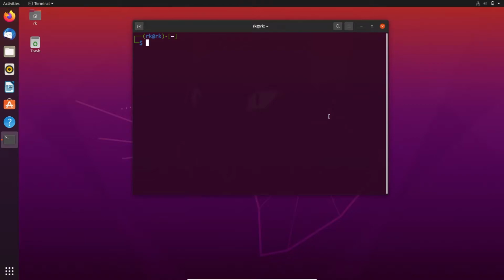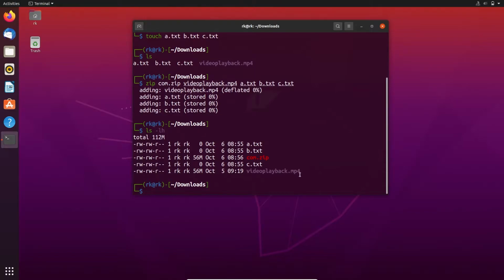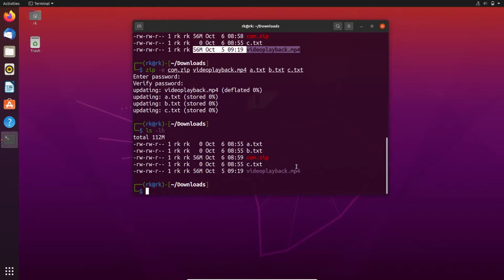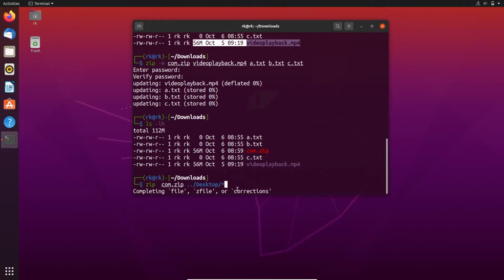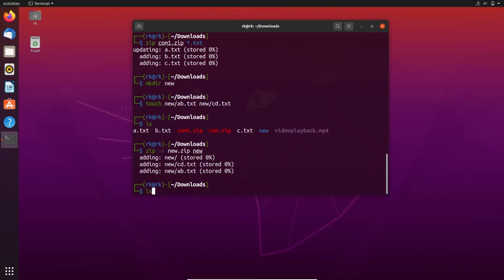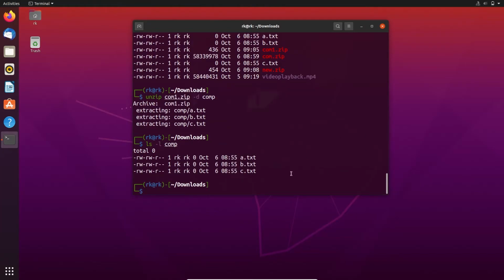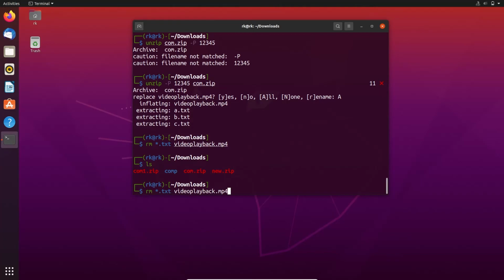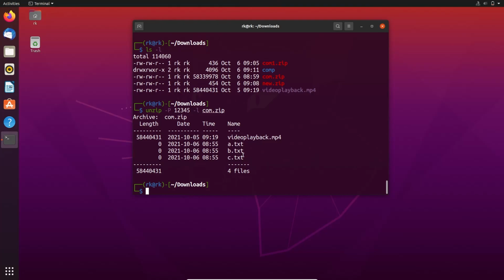Learn Linux #17 - zip and unzip Command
Hello everyone, In this video we see how to compress and uncompress files using zip and unzip command.